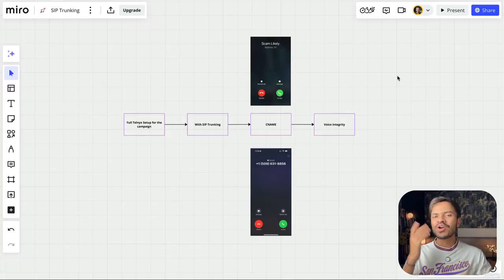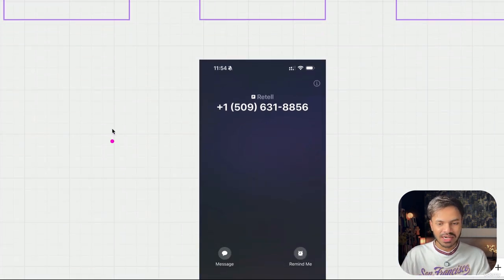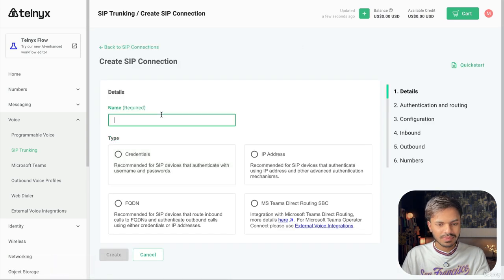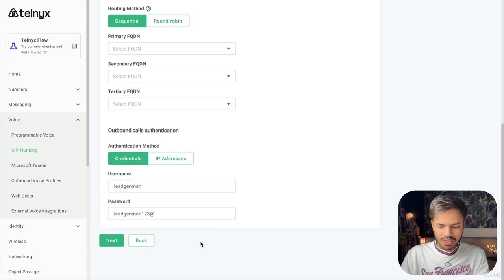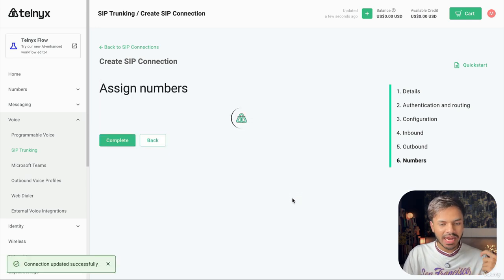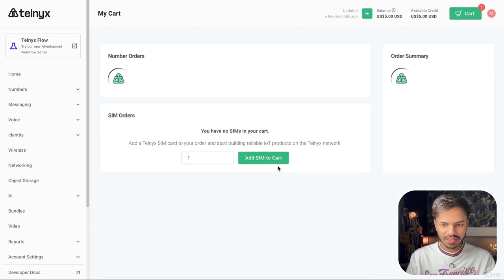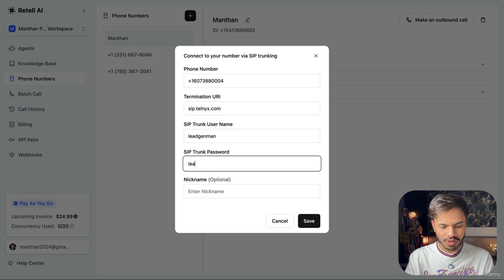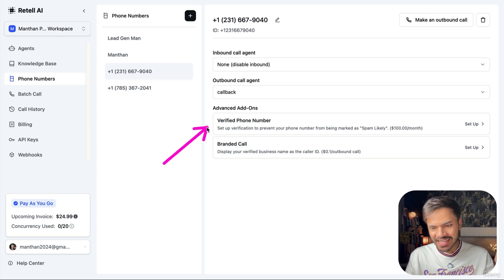How to start brokerage business